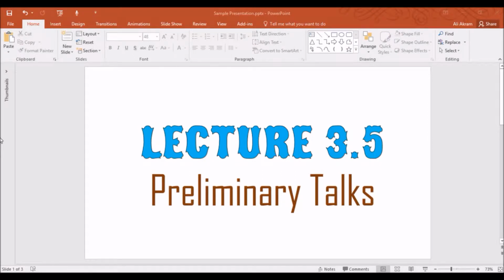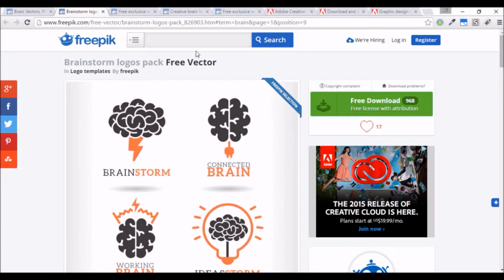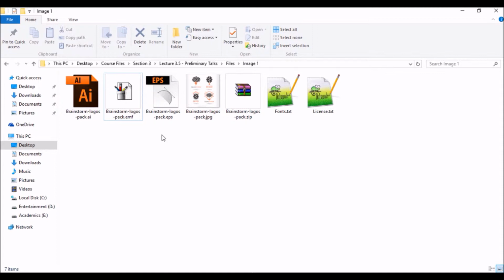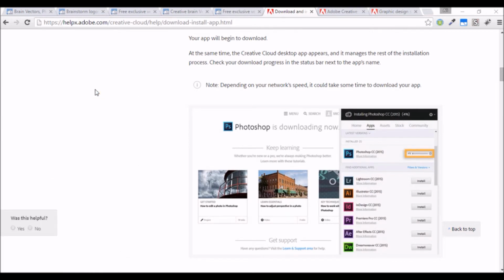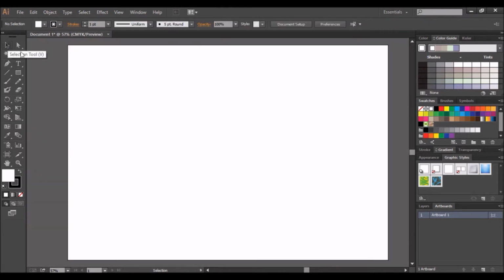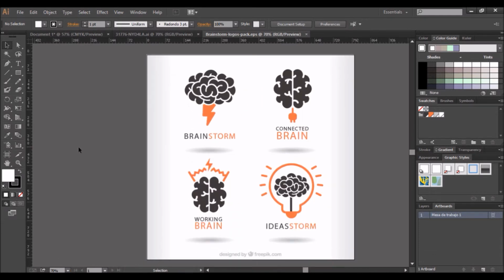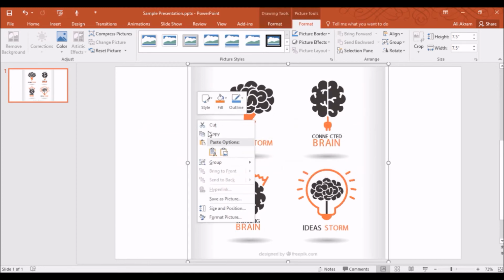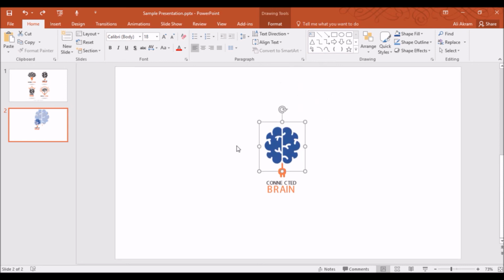Describing vectors and working on vectors in powerpoint